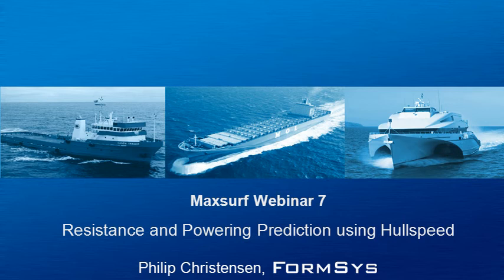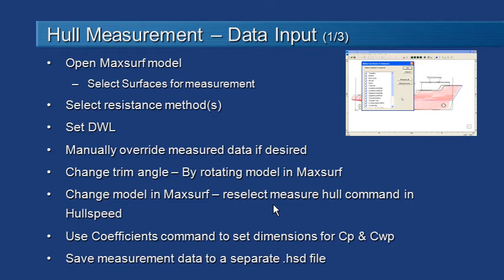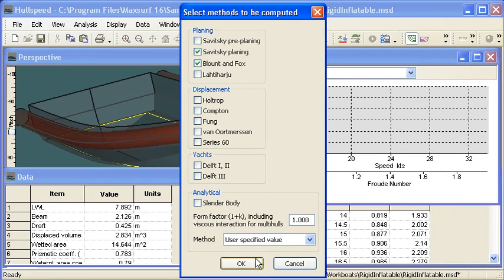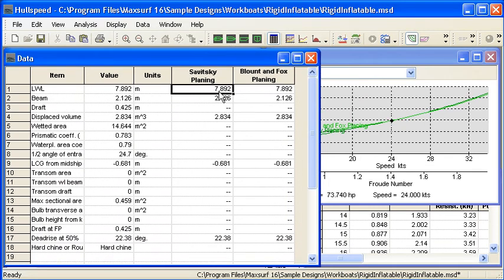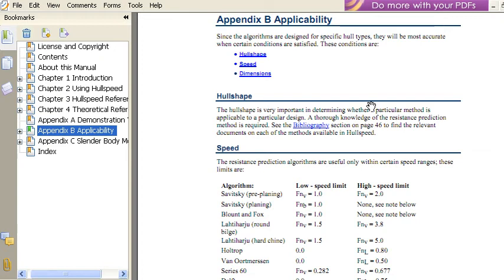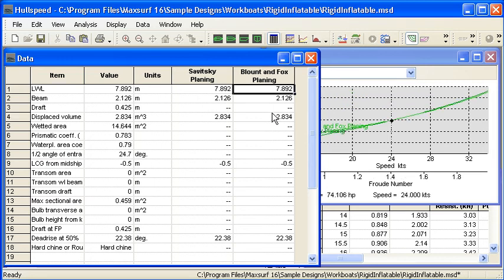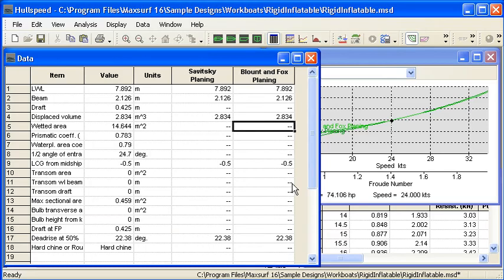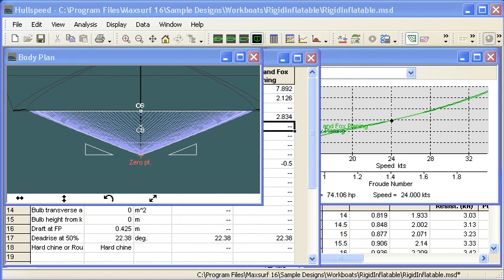Hullspeed Measurements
Description of how to set up hull measurements correctly before carrying out resistance calculations in Hullspeed